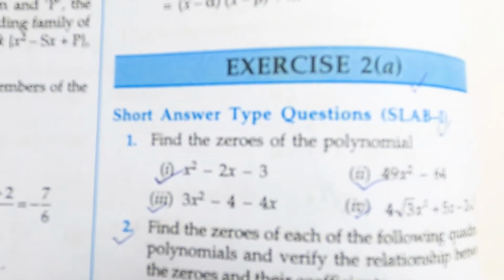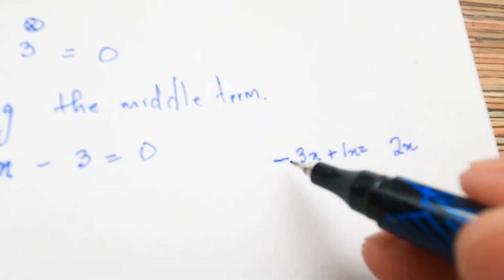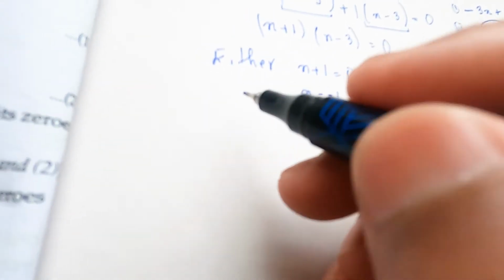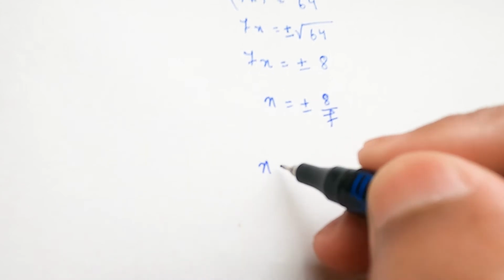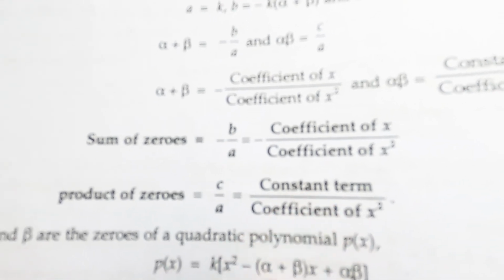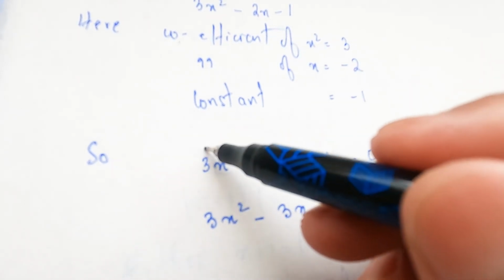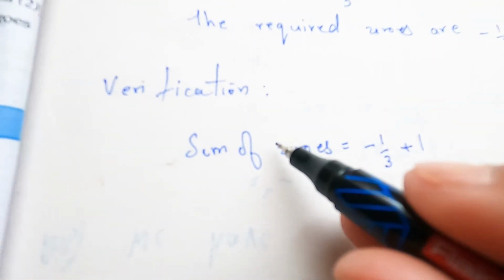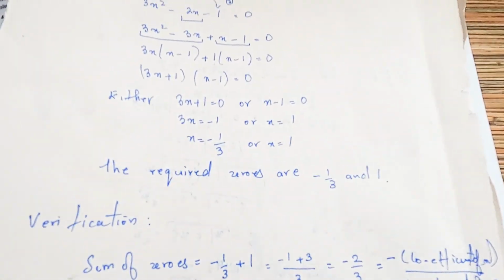CHATER 2- POLYNOMIAL EX-2A Q.No- 1&2